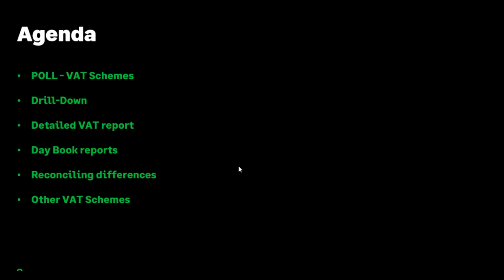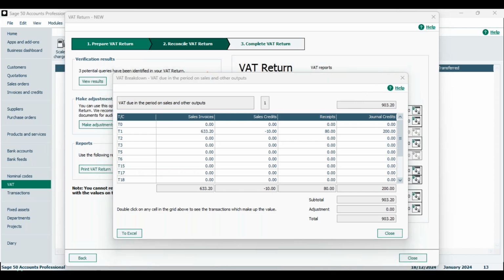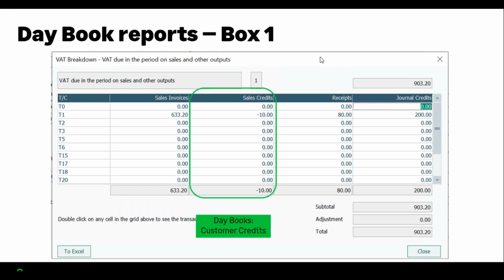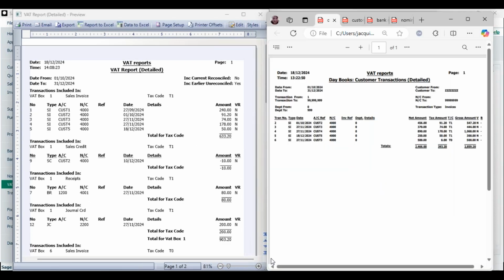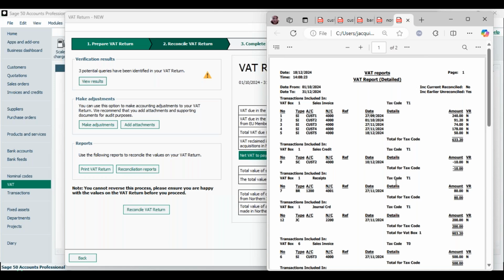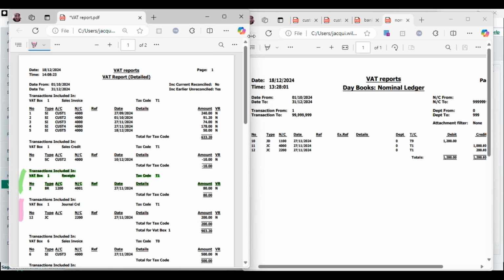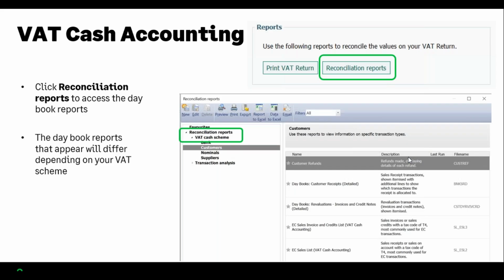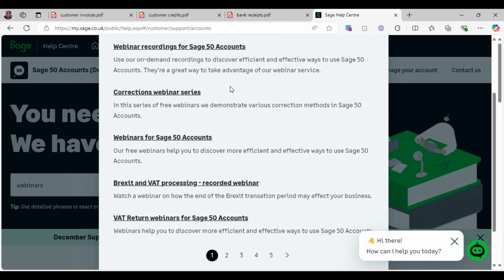Sage 50 Accounts (UK) - VAT - Running reports for a confident reconciliation